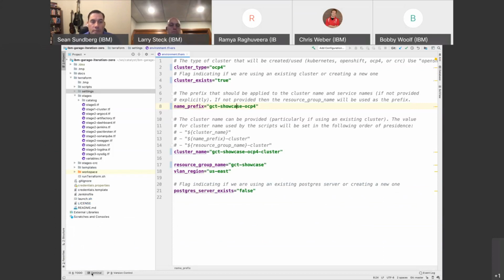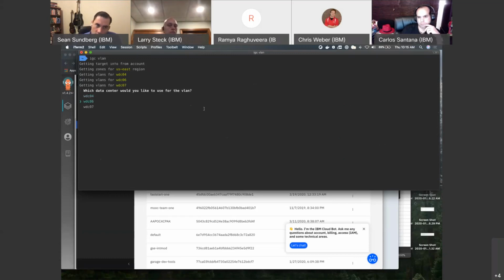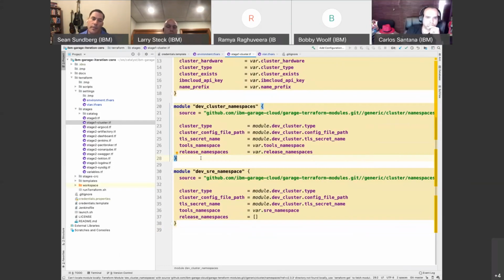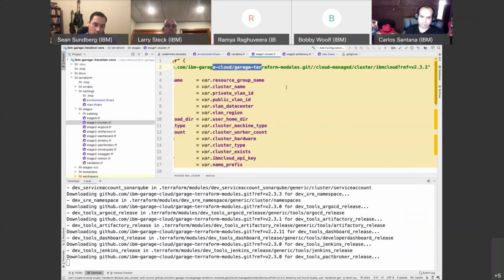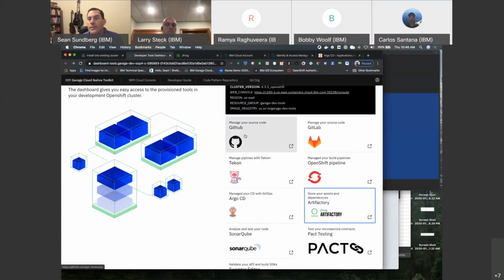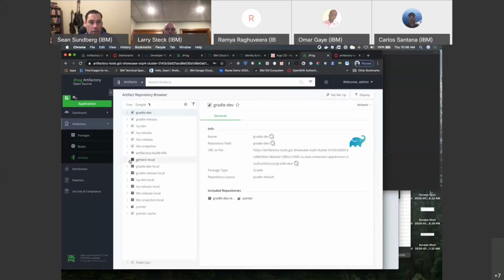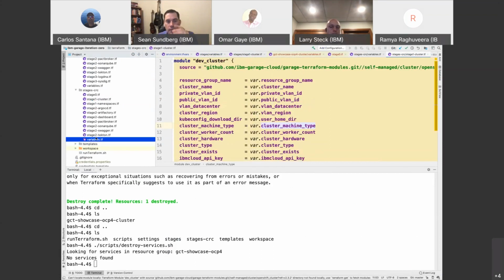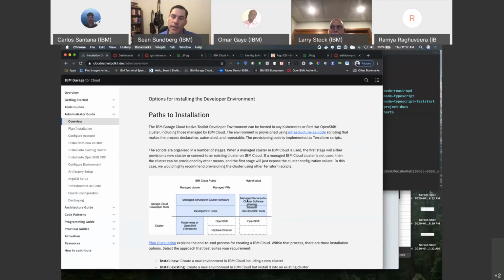Office Hours - Iteration Zero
Walk through how to customize the Iteration Zero terraform scripts and use them to provision an environment